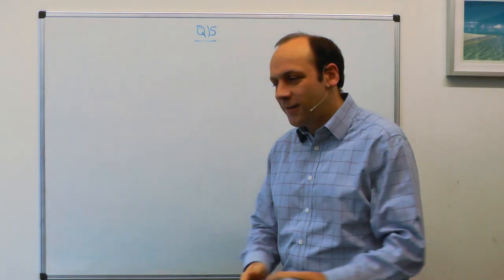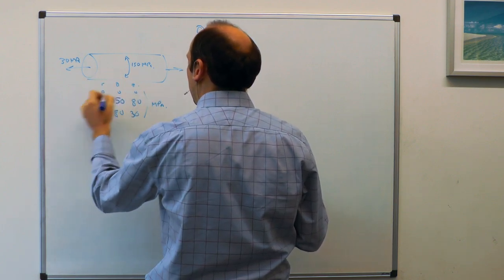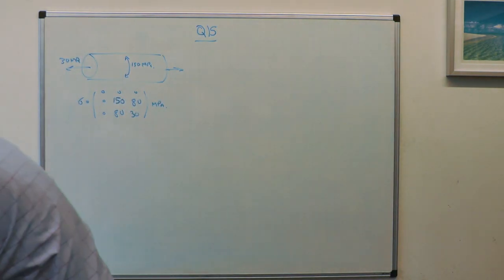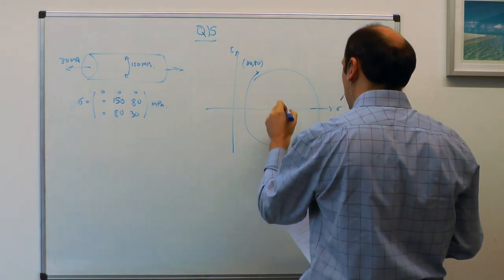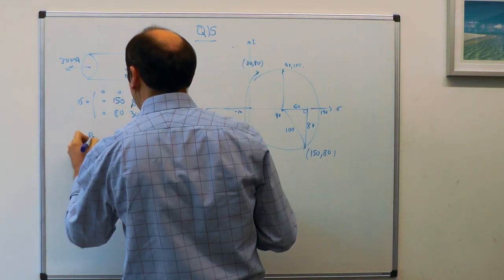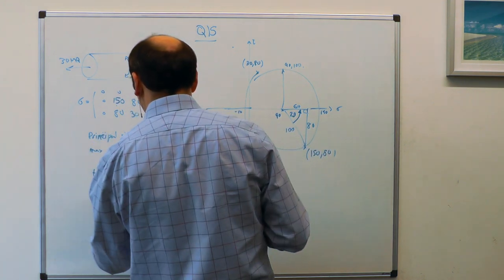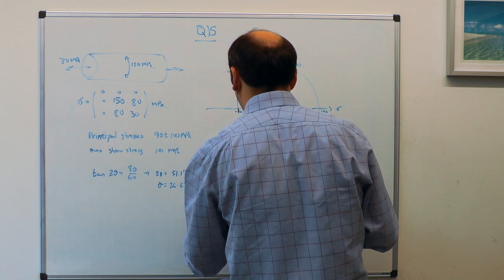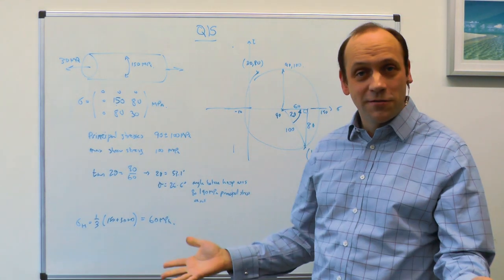Q15 | MSE203 - A Mohr's circle on a pipe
Segment 3 of lecture 6. Q15 - Mohr's circle on a pipe